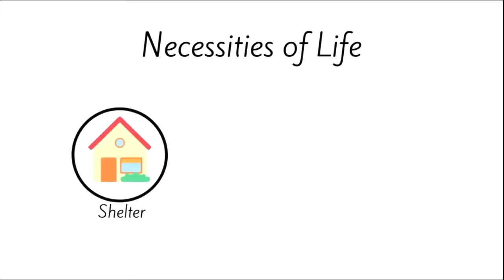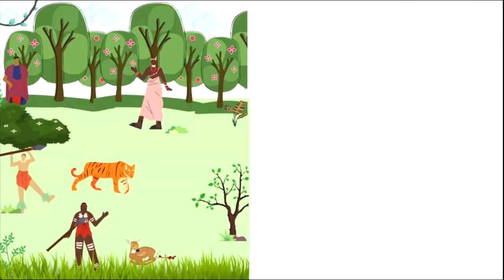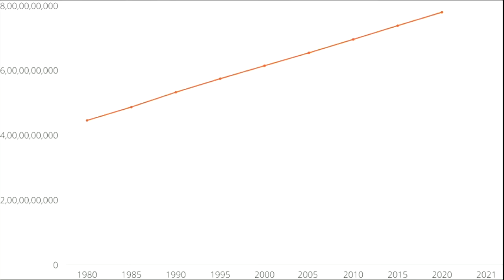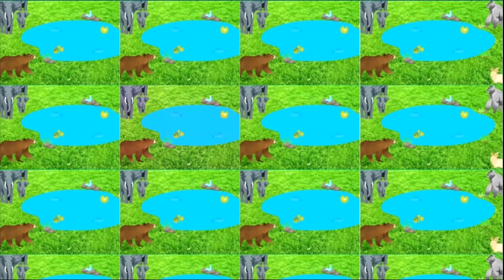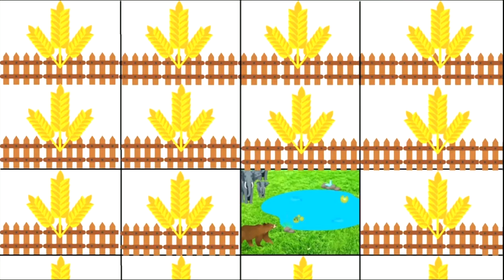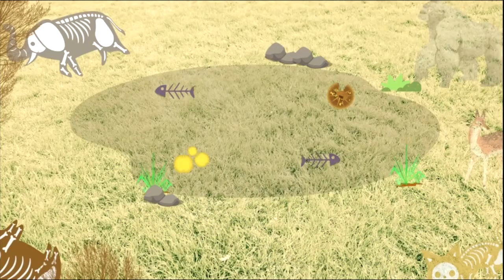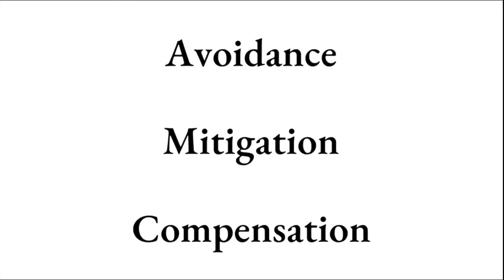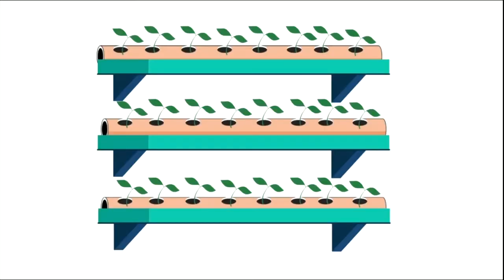The Future Of Agriculture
Lead Producer: Sadhana Vijay

Want to get involved? The contest will be back next school year! Sign-up to receive updates and stay informed